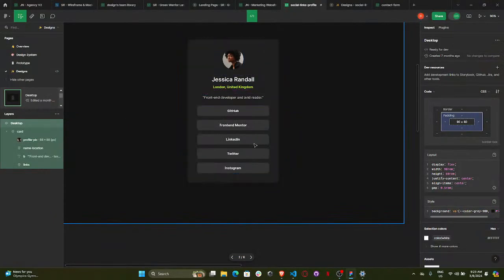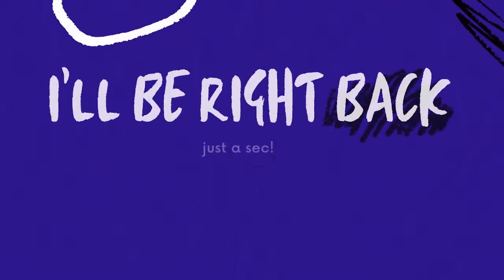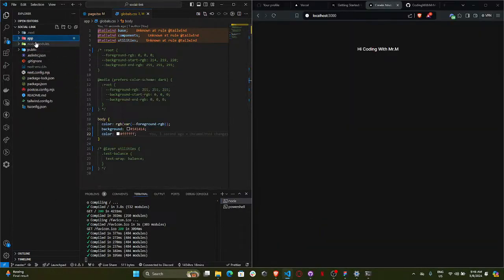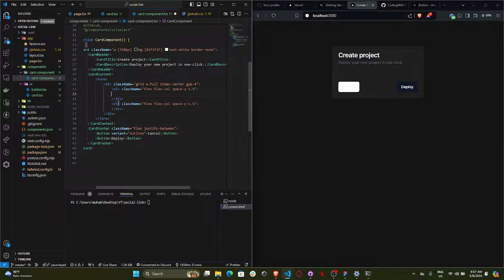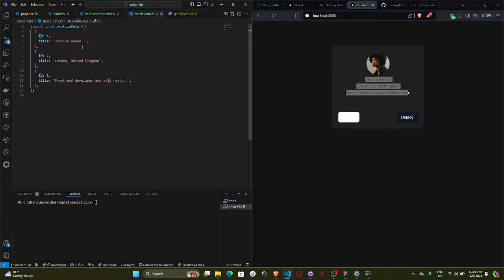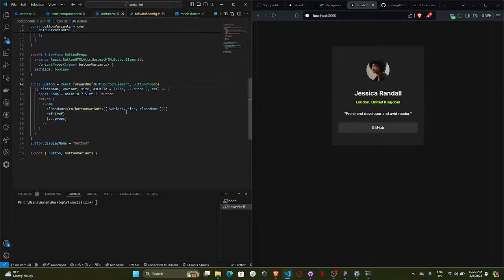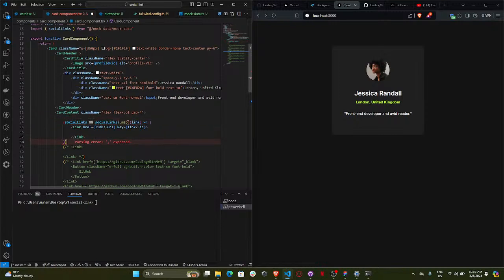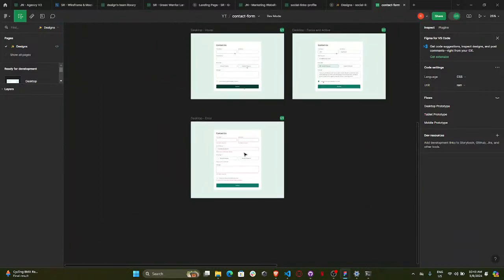[Live Code Stream] | Building a Social Links Profile with NextJs and Tailwind Day 1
Welcome to my coding tutorial! In this video, I'll guide you through building a sleek and responsive Social Links Profile using Nextjs, Tailwind, Shadcn. This project is perfect for honing your front-end development skills.

We'll cover:

Structuring the HTML for the profile layout
Styling the components with Tailwind
Making the design responsive for various screen sizes
Tips and tricks for cleaner code and better performance
Whether you're a beginner or looking to improve your front-end skills, this video is for you! Happy coding!